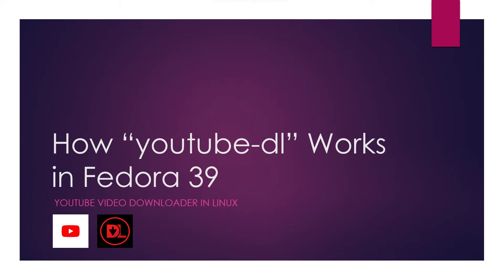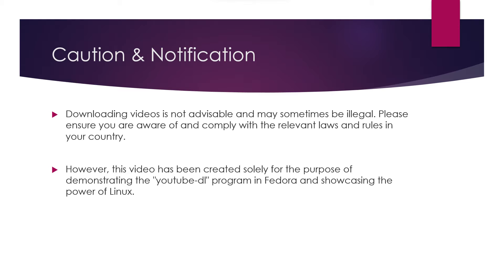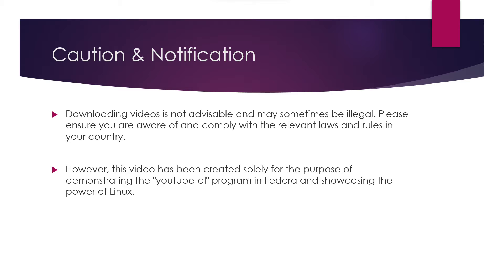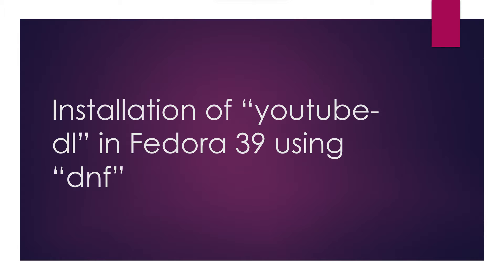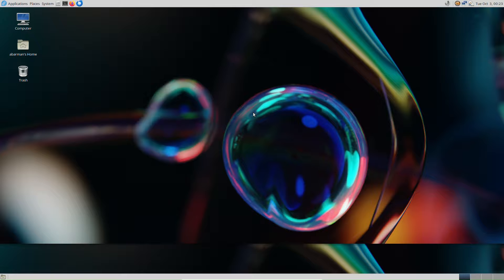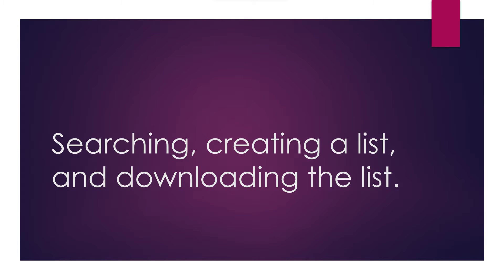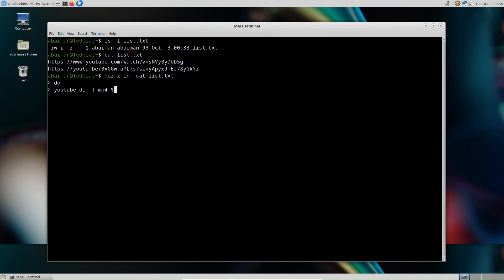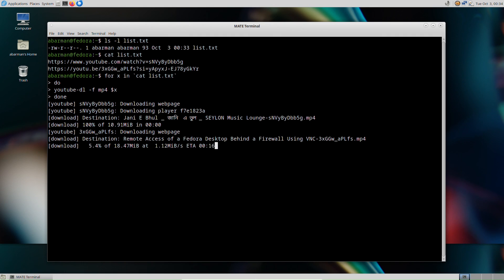How “youtube-dl” Works in Fedora 39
YouTube Video Downloader in Linux

Caution & Notification
Downloading videos is not advisable and may sometimes be illegal. Please ensure you are aware of and comply with the relevant laws and rules in your country.

However, this video has been created solely for the purpose of demonstrating the "youtube-dl" program in Fedora and showcasing the power of Linux.

Section 1: Installation of "youtube-dl" in Fedora 39 using "dnf"

In this video, we delve into the step-by-step process of installing "youtube-dl" in Fedora 39 using the package manager "dnf." You'll learn how to set up this powerful tool for downloading online videos efficiently.

Section 2: Searching, Creating a List, and Downloading the List

Discover how to utilize "youtube-dl" for searching, creating video lists, and downloading content seamlessly. This section will guide you through the process of efficiently managing your downloads.

Thank you for joining us in this exploration of "youtube-dl" in the Fedora 39 environment. We hope you find this video informative and helpful in harnessing the power of Linux for video downloading.